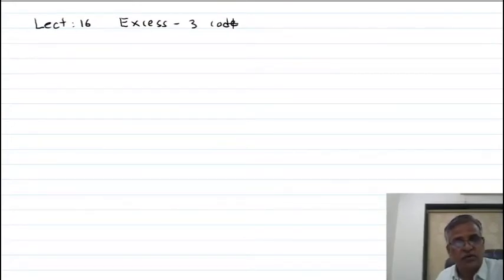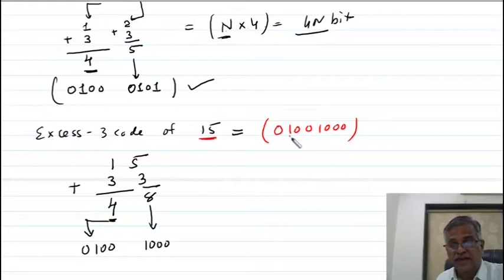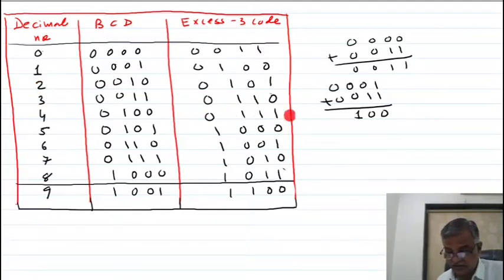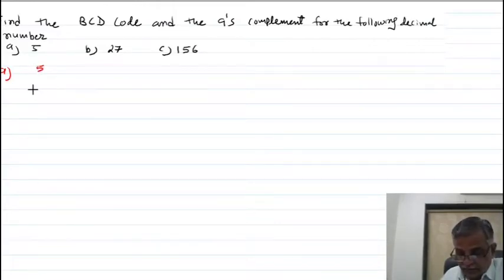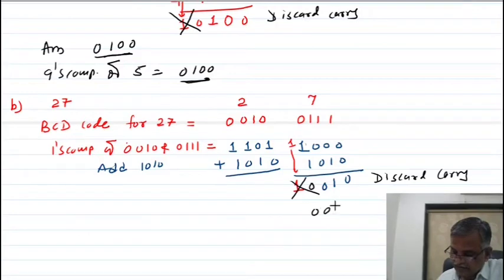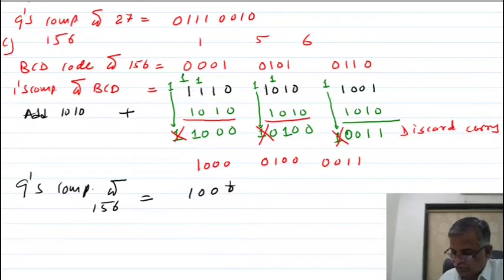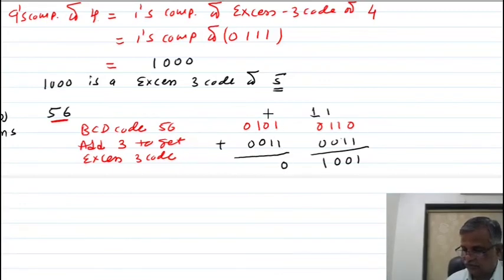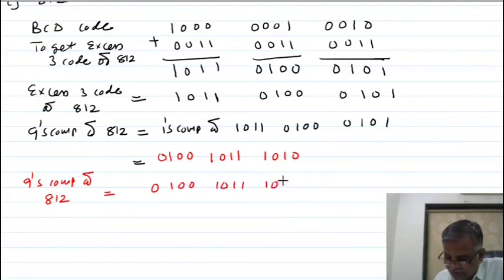LECT 16 EXCESS 3 CODE AJ